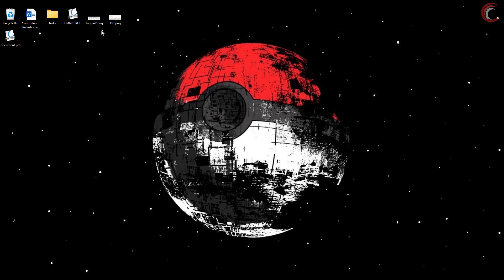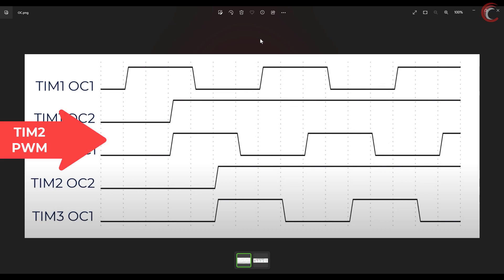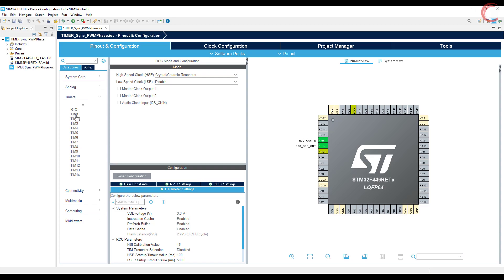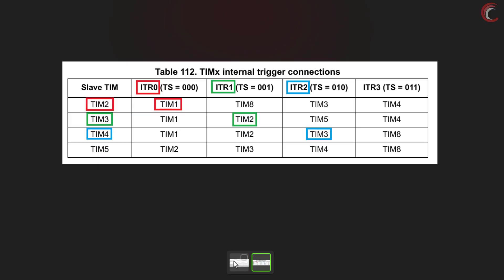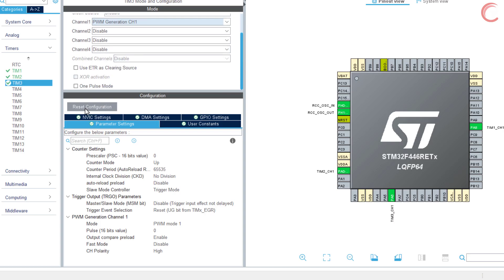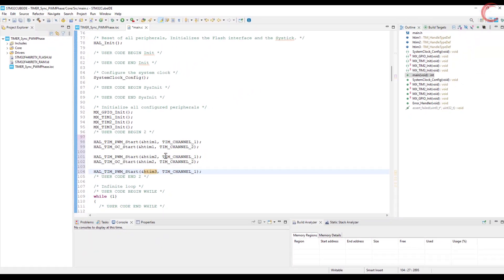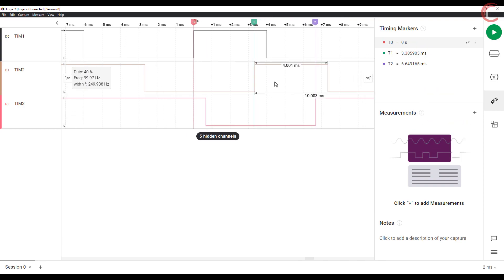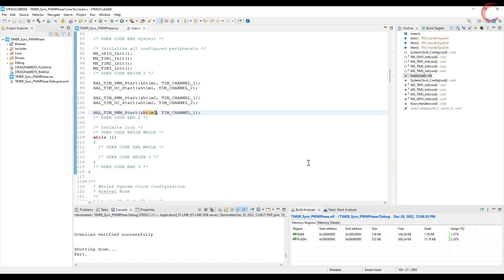STM32 TIMERS #6. Timer Synchronization || 3 Phase PWM